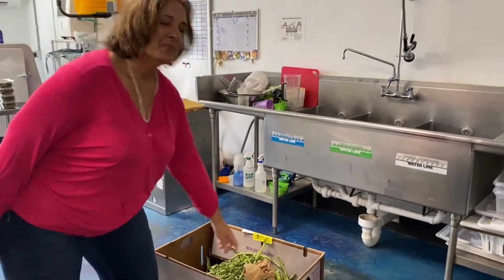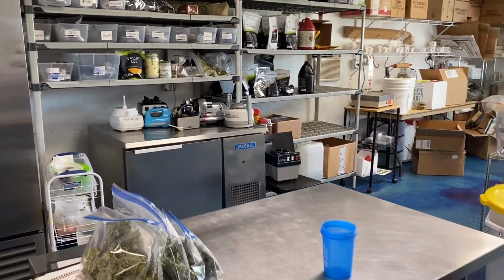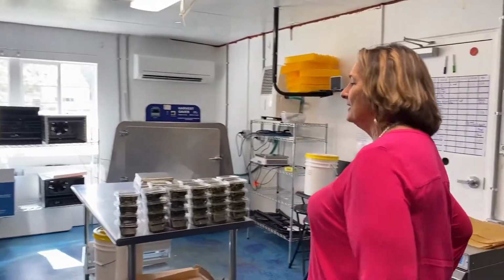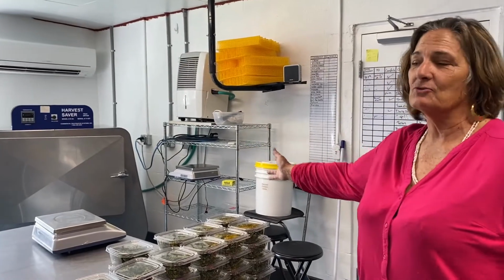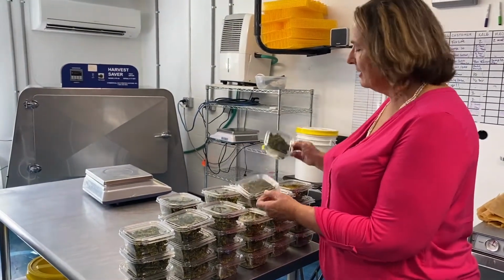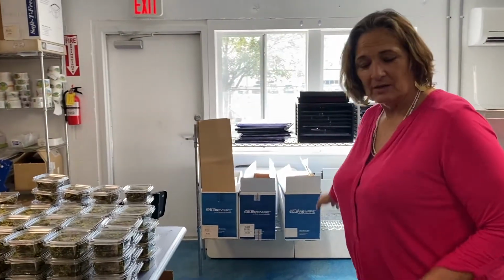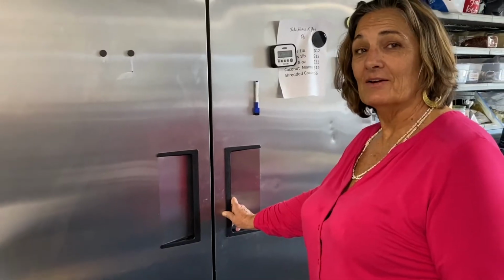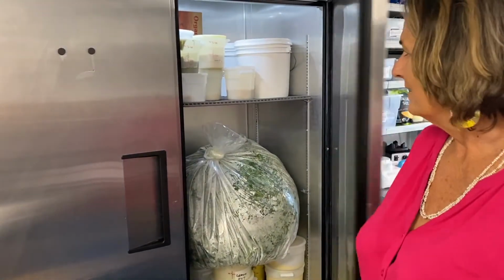A Peak inside the Slow Foods Kitchen Facility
Welcome to our kitchen! Inside is where we handcraft all of our raw, vegan snacks. Let us show you around.

We may earn minimal amounts if you use the links, however you are not required to use them. There is no inflation of the cost either. This is a way you can support us while shopping. We appreciate your support!

🌱Snack on BOGO Kale Chips
🌱Are you a Creator? Try TubeBuddy, you’ll love it